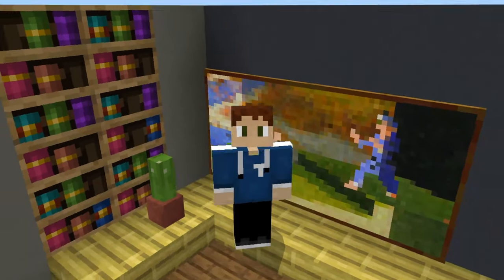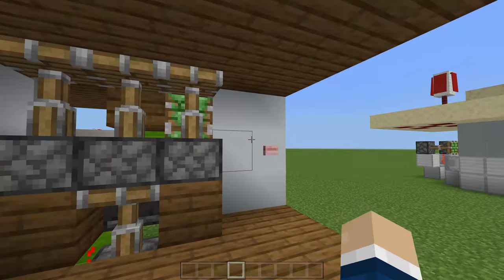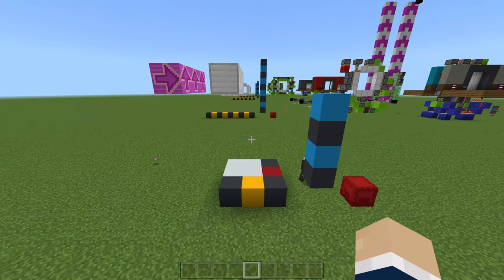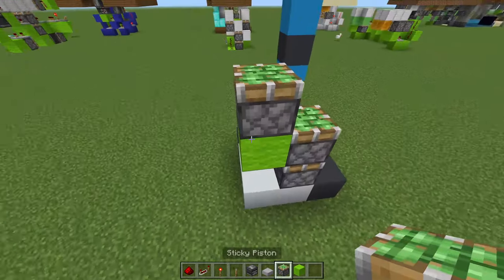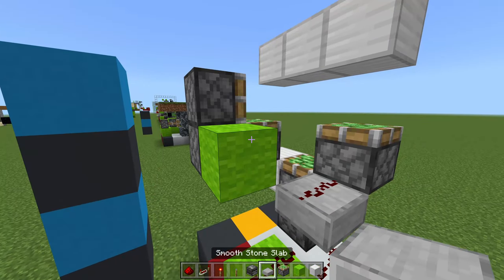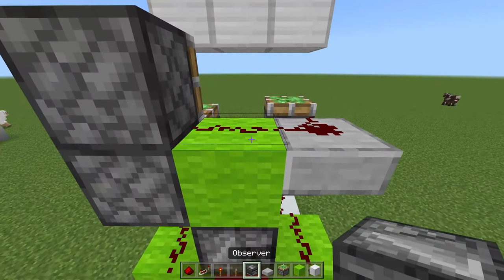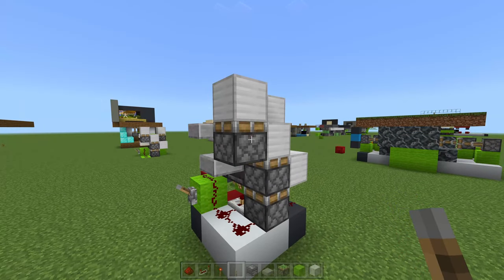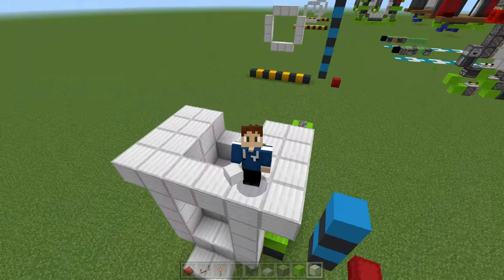The SIMPLE HIDDEN STAIRCASE! [Minecraft Bedrock 1.21] Tutorial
Today I'm showing YOU how to make this AWESOME and Super Simple Hidden staircase In Minecraft Bedrock! This works on 1.21 and all the latest versions of bedrock Including: Xbox, PlayStation, PE, Windows 10 and Switch!